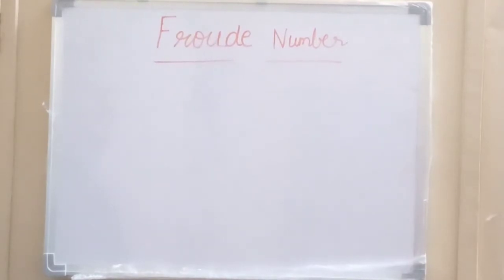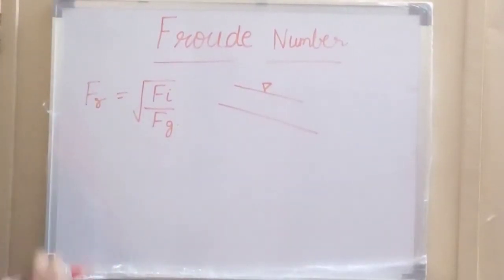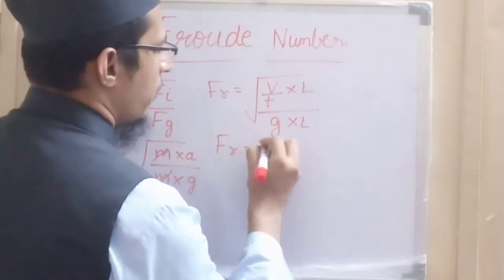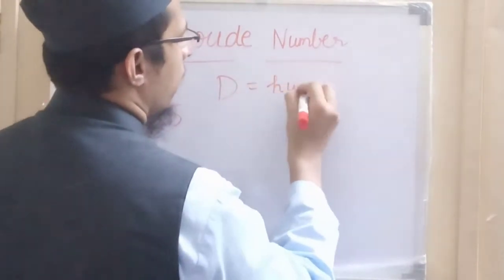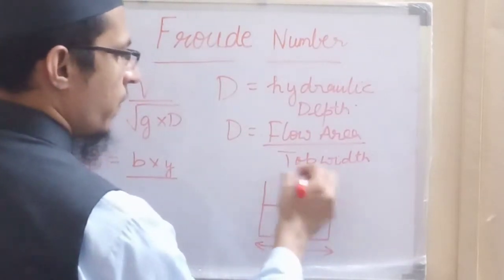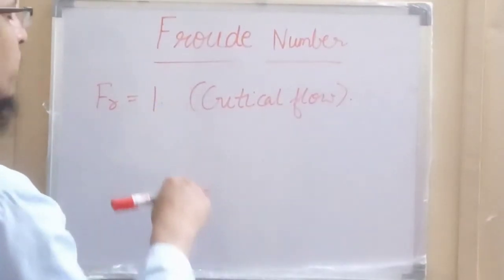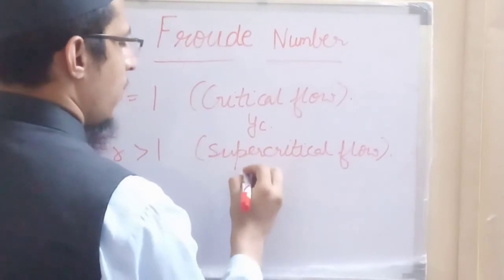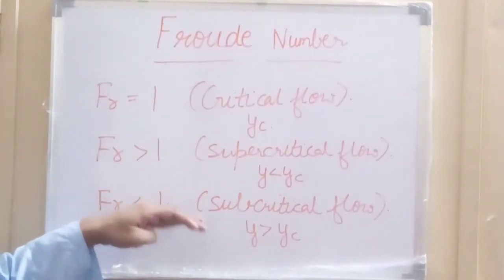Froude Number || Open channel flow|| dimensional analysis || OPEN CHANNEL FLOW CLASSIFICATION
Froude number in open channel flow
Froude Number
froude number fluid mechanics
open channel flow
froude number kaise pata kare
All About Dimensionless Numbers
fluid mechanics
physics
froude number derivation
froudes number
reynolds number and froude number
dimensionless numbers in fluid mechanics and their significance
Froude number and its significance
free surface flow
pipe flow
critical flow
specific energy
subcritical flow
supercritical flow